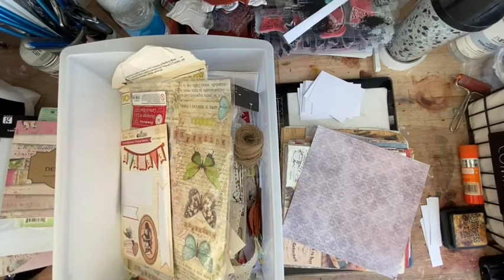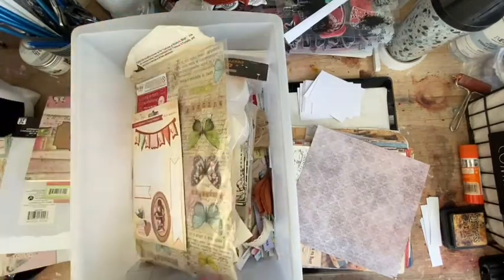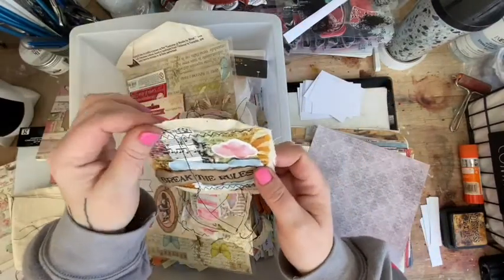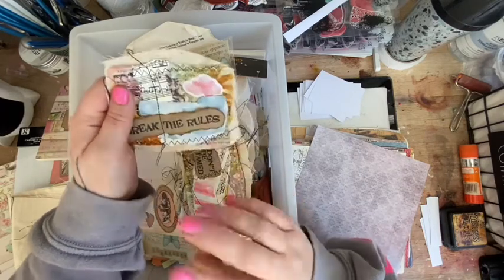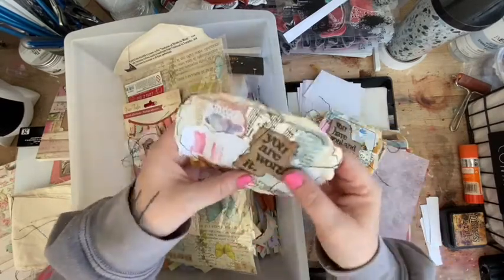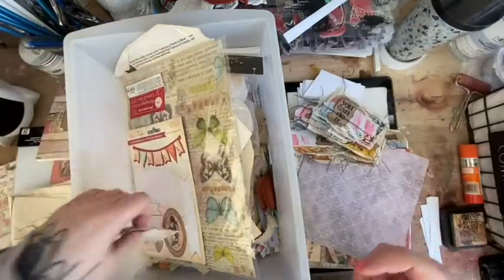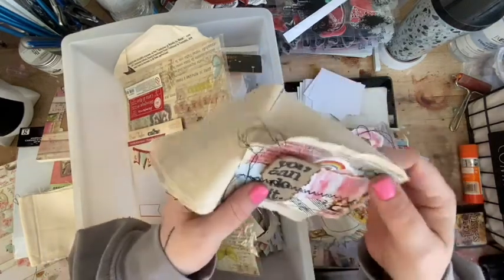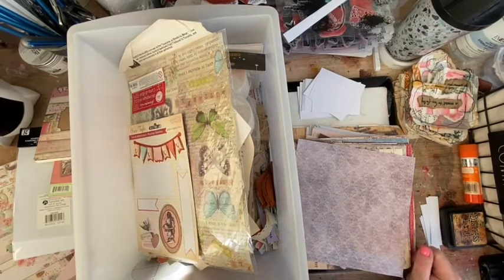Collage Fodder ...How I Make It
Today i thought id go back to the beginning  of my crafty journey and get out some of the items I've collected over the years and put them in my fodder box
Fodder Boxes have been around for a while but are becoming very popular at the moment after having a few crafty years behind me i can honestly say i have lots of fodder lol which is just another word for lots of STUFF haha which all us crafters have am i right lol
This is a little series of what fodder i have how i make fodder and what i make out of my fodder and then how i use my fodder collage in my art

If you have any questions or would like to see how i make anything I've shown in this mini series please drop a comment i do reply to all comments

Stay safe and keep being brave
Toni XoXo